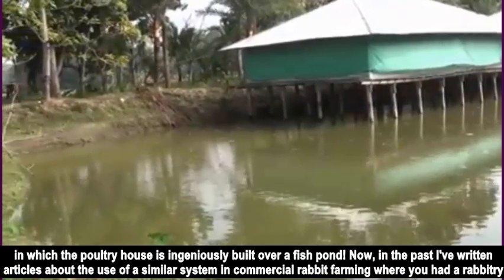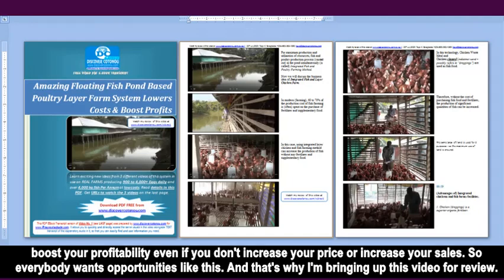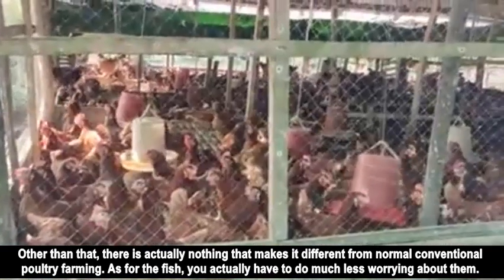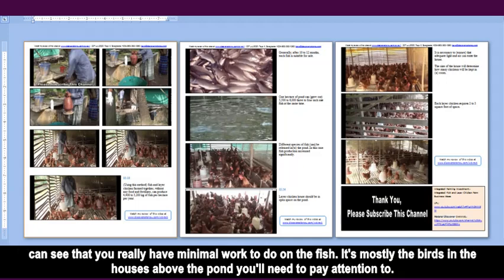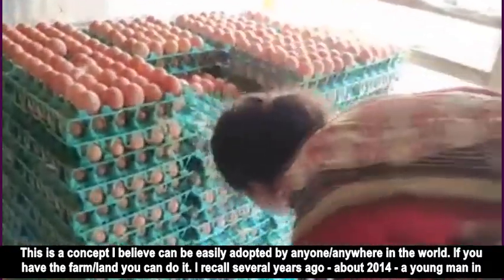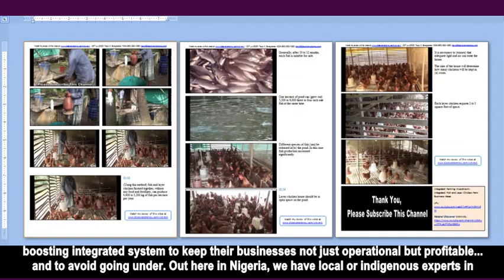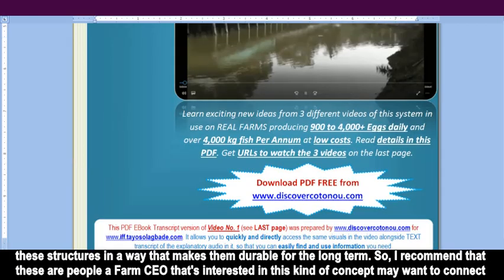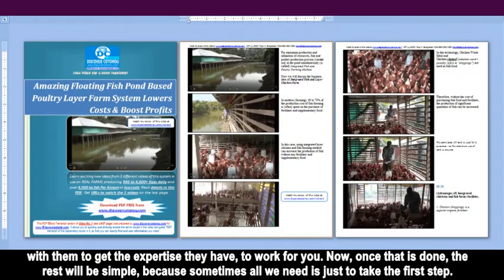Amazing Floating Fish Pond Based Poultry Layer Farm System Lowers Costs & Boost Profits [FREE PDF]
Watch my review (23/7/2020) of a video that showcases an Amazing Floating Fish Pond Based Poultry Layer Farm System Lowers Costs & Boost Profits.

I discuss three REAL FARMS shown in videos to be using an integrated system of layer chickens reared in poultry houses built on fish ponds, to churn out 900 to 4,000+ eggs daily and over 4,000 kg fish Per Annum at low costs.

[TIP: Download the PDF Transcript EBook  I prepared based on the video I reviewed. It allows you to quickly and directly access the same visuals from the video alongside TEXT transcript of the explanatory audio in it, so that you can easily find and use information you need.]

It features URLs to watch the 3 videos of the system in use on real farms (on the last page).

Here's a text excerpt MY REVIEW OF THIS VIDEO – 23rd July 2020

Hello there, this is Tayo Solagbade. Now, what you see is the first in the series of free PDF eBook transcriptions of videos I review via my transcription service.

These 3 feature videos showcase a system that allows simultaneous commercial rearing of fish and Poultry on ponds in some Bangladesh farms. Specifically, it's an integrated farming system in which the poultry house is ingeniously built over a fish pond!